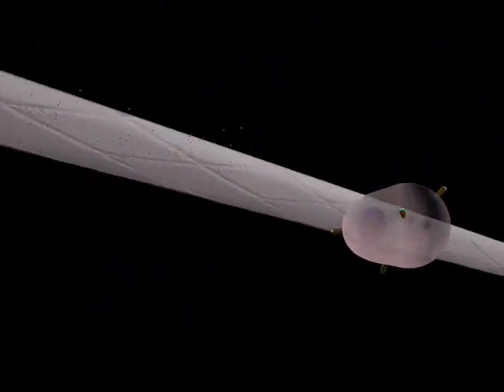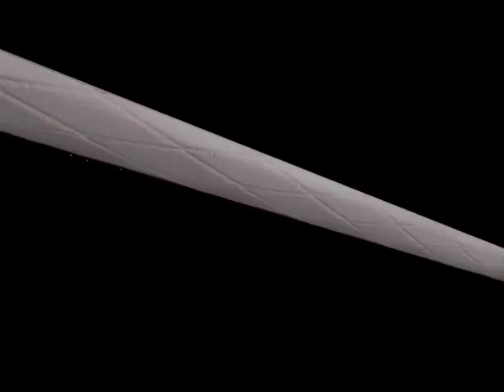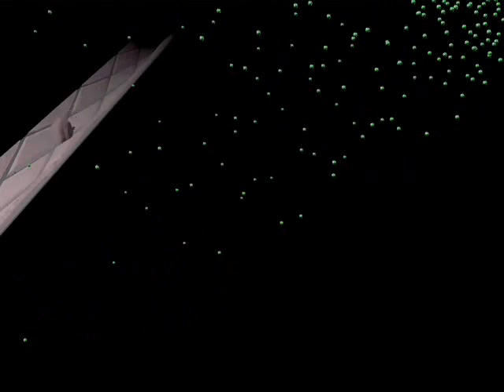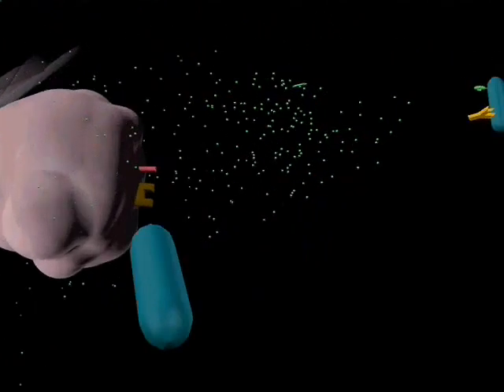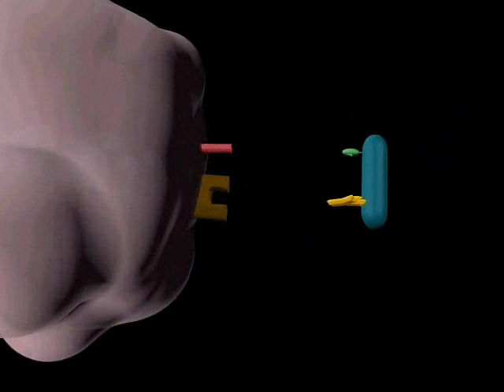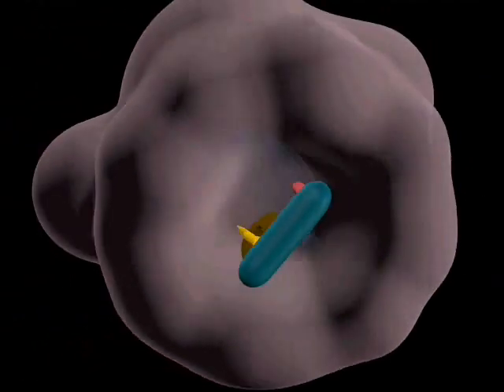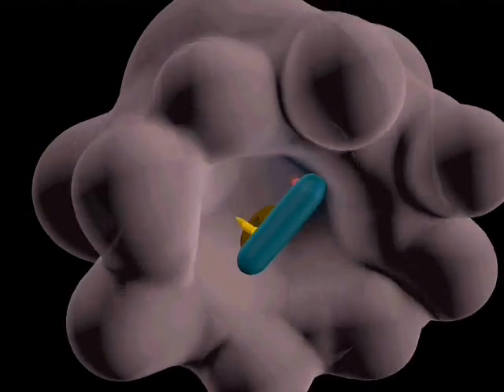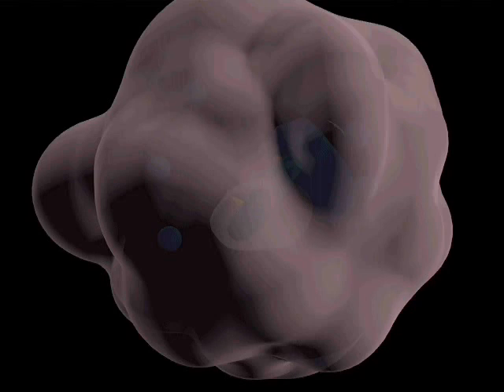Complement system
The Immune System Complement System.